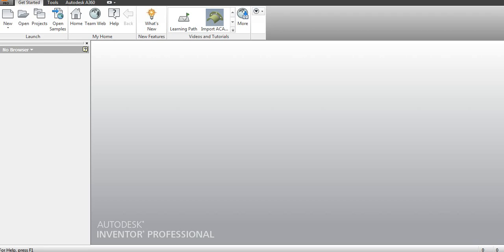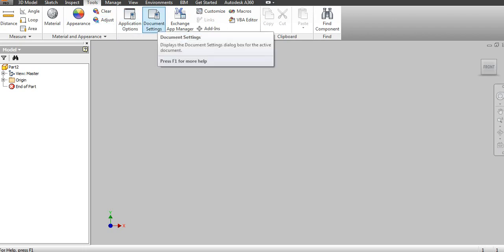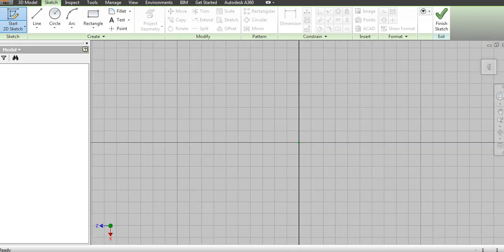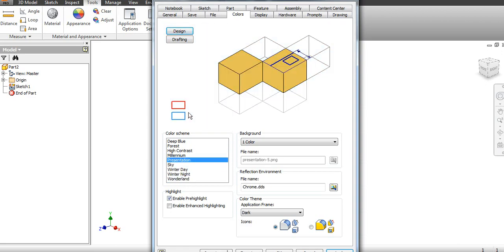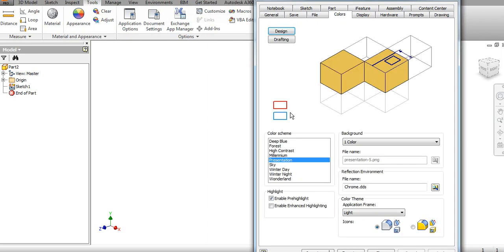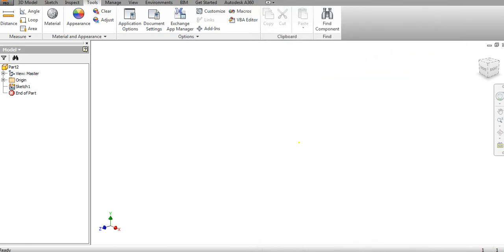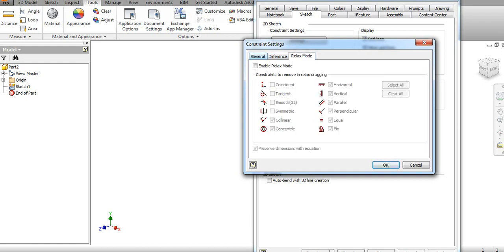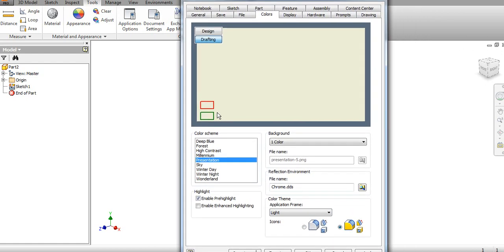Basic settings Background in Autodesk Inventor -Beginner tutorial 6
How to change the background in Autodesk Inventor
Color themes in Autodesk Inventor
How to change icons in Autodesk Inventor